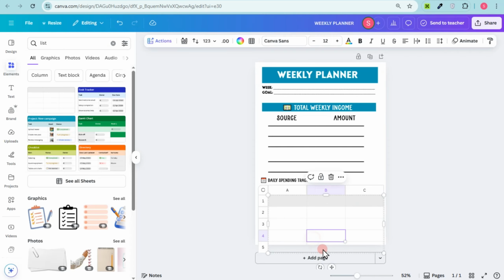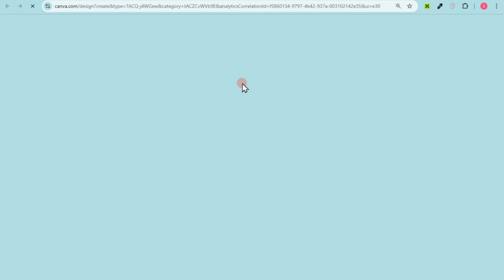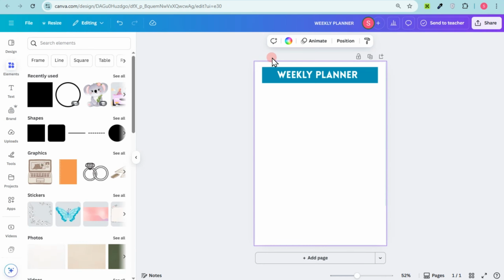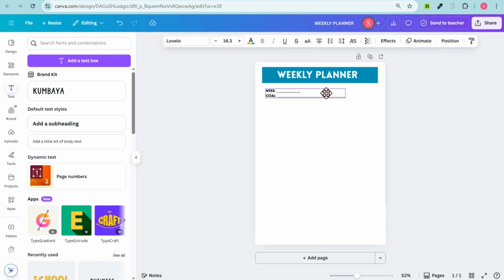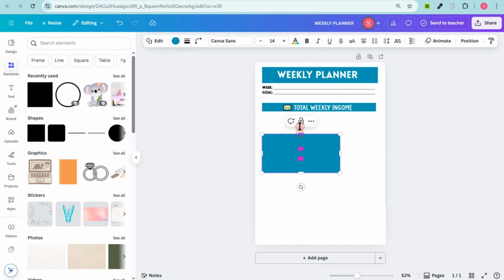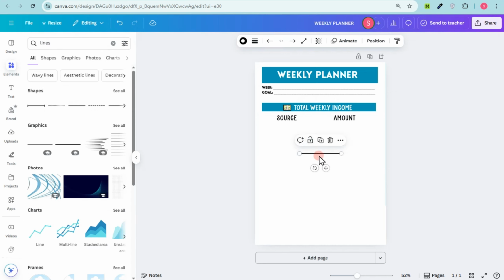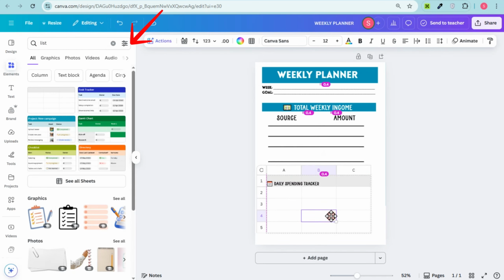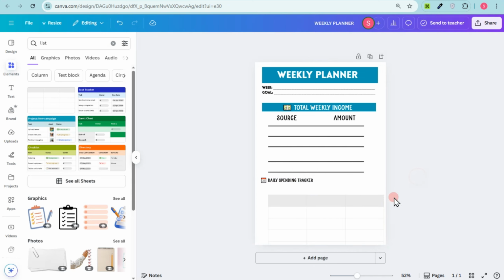How To Create Digital Products In Canva 2025 (Beginner Tutorial)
Learn how to create and design stunning digital products using Canva in this beginner-friendly 2025 tutorial. Whether you're building eBooks, planners, templates, or digital downloads, this step-by-step guide shows you how to bring your ideas to life with ease.

Ideal for creators, freelancers, and anyone looking to sell or share digital content online.